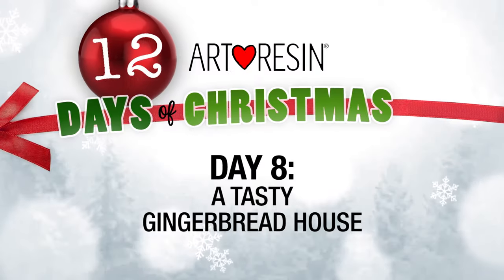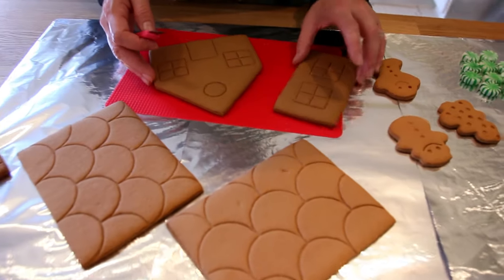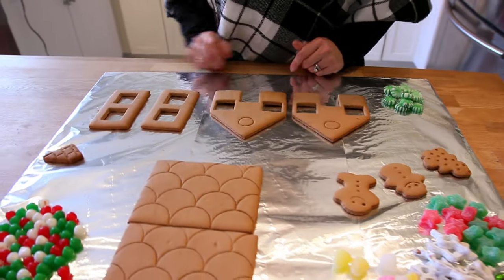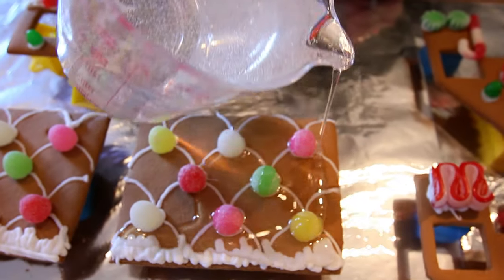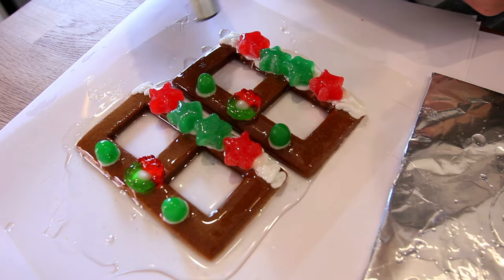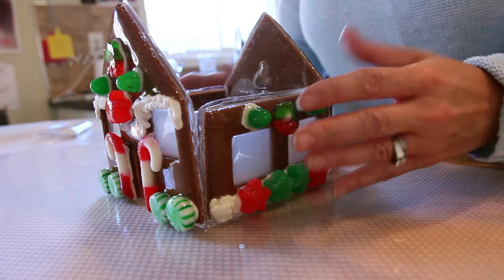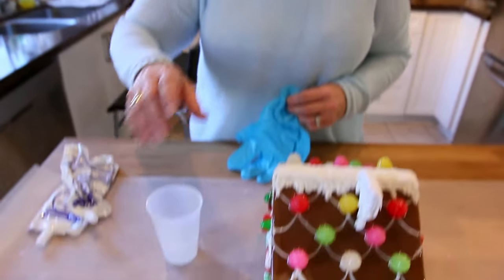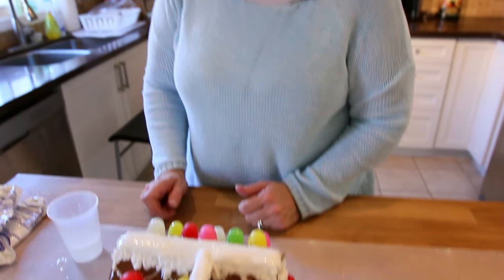Day 8 - Tasty Gingerbread House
What a good idea Tracey :)  This will last forever now!  No one actually like eating it anyways :P  ArtResin is a great way to preserve special memories and lock them in time.  A new tradition will be to bring this gingerbread house out every year at Christmas.  ArtResin keep oxygen away from the food so that is will not decompose or break down.  It is waterproof, food safe and turned this craft into a ‘product’!